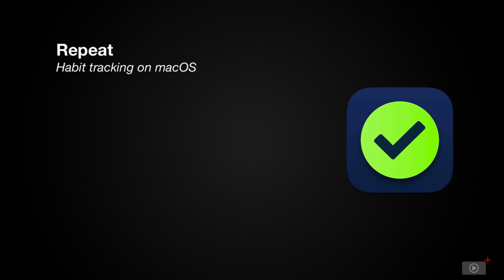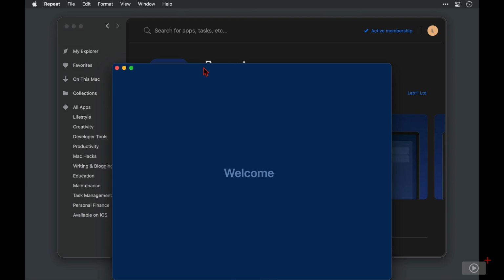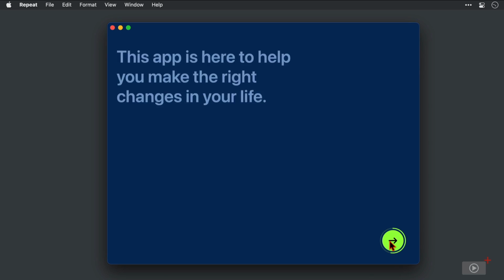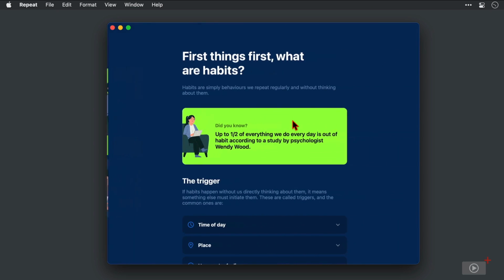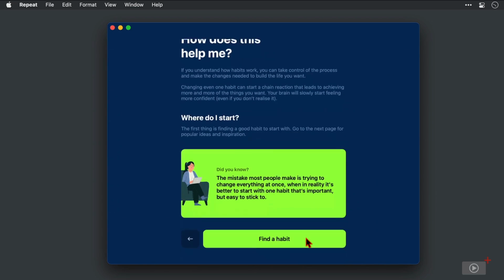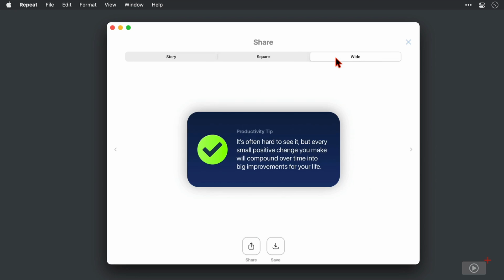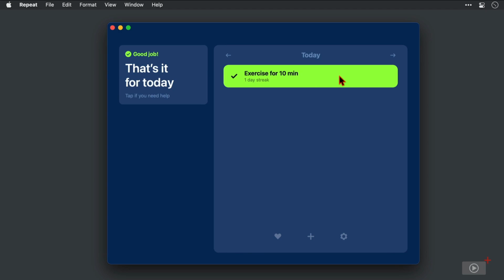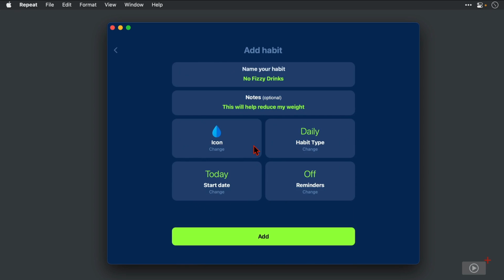SCOM1112 - Repeat - Preview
This is a short preview of a full ScreenCastsOnline video tutorial. for a free 7-day membership. - When the New Year rolls around, building new habits — or breaking old ones — is an exercise many of us undertake. Using an application can help with this and Repeat by Lab11, a software company that specializes in producing well-being applications, can be a wonderful companion.

Available on the Mac App Store and through Setapp, Repeat doesn't just track your habits, it also goes to great lengths to explain the science behind how habits are formed.